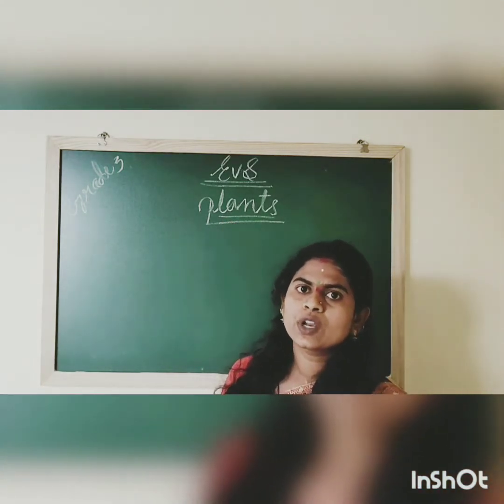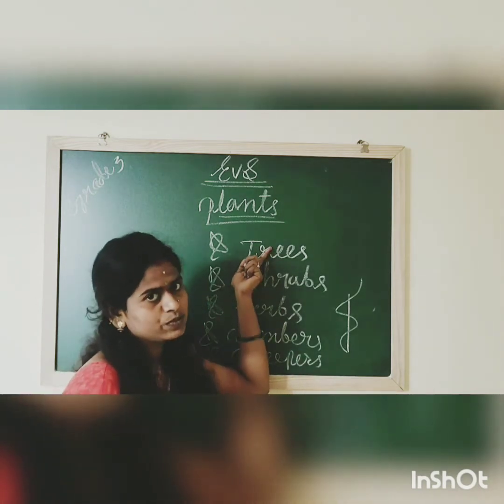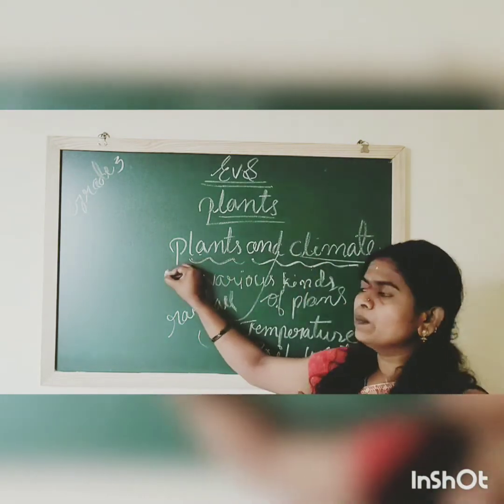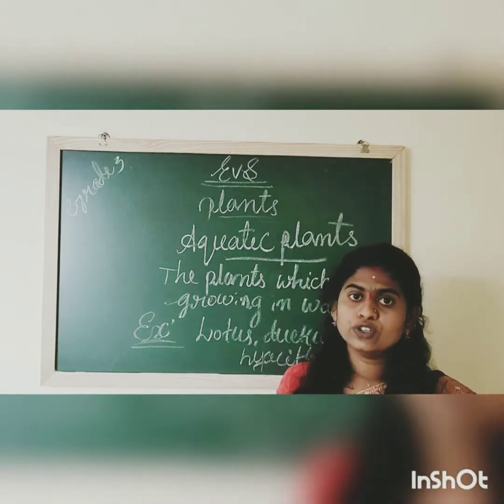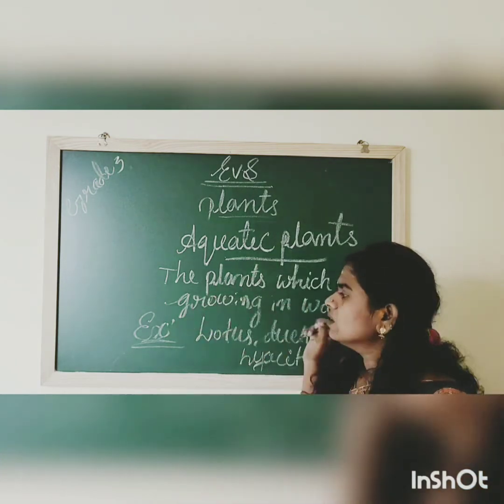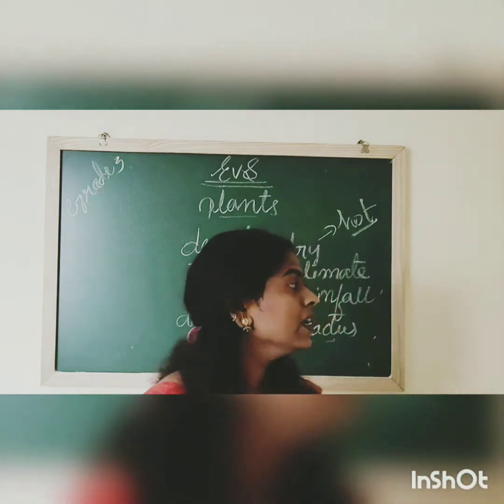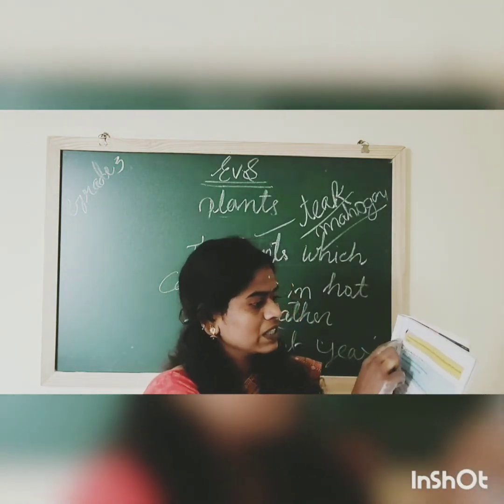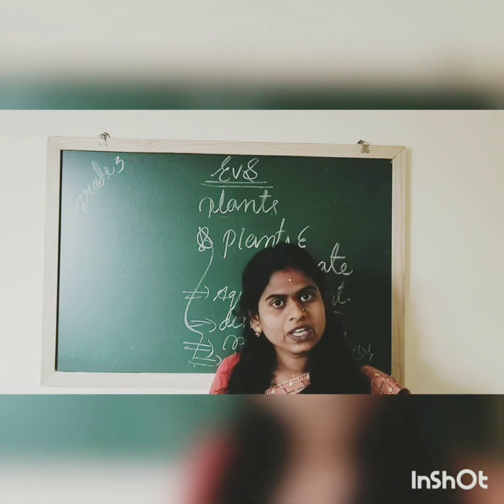TARALABALU CBSE SCHOOL SIRIGERE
Lakshmi/ evs/ Grade 3/ revision - part 2